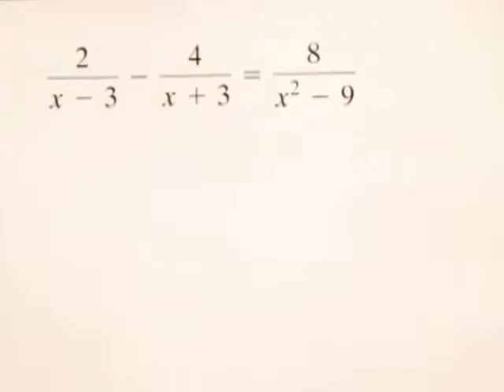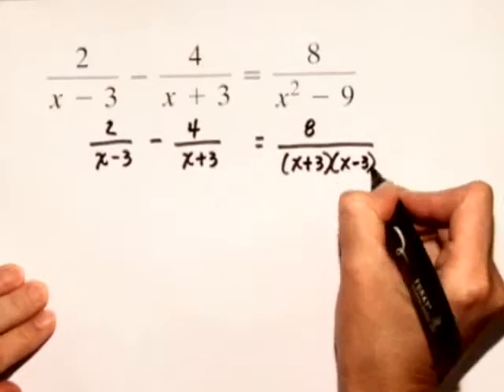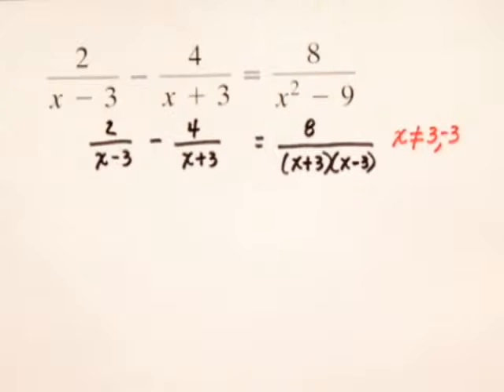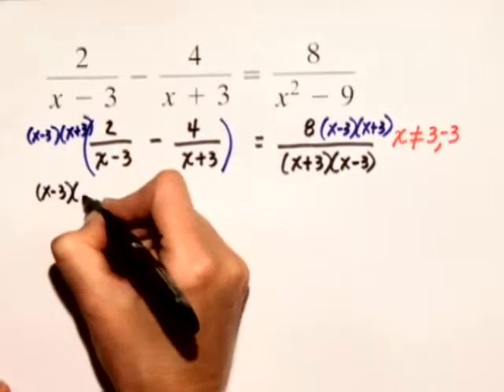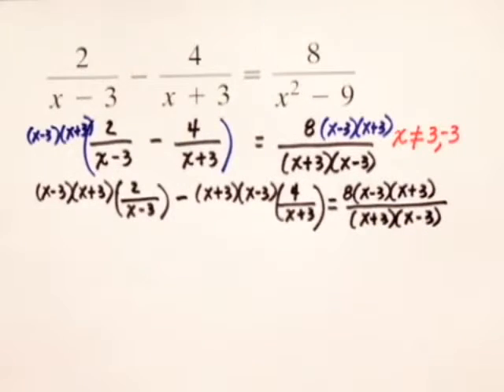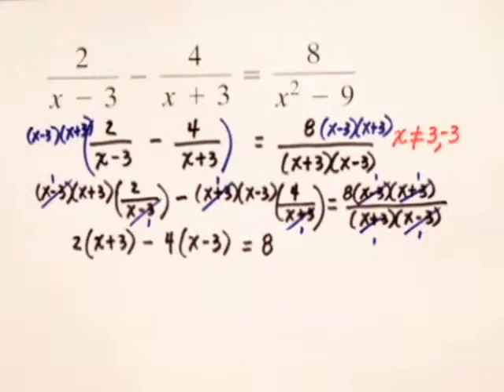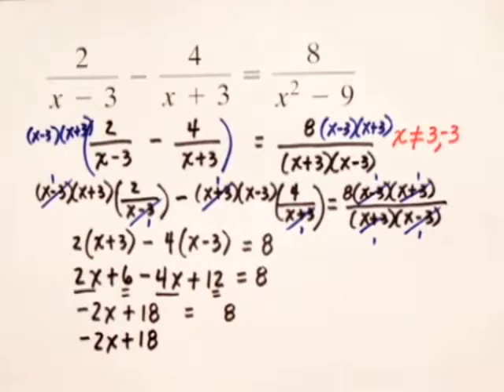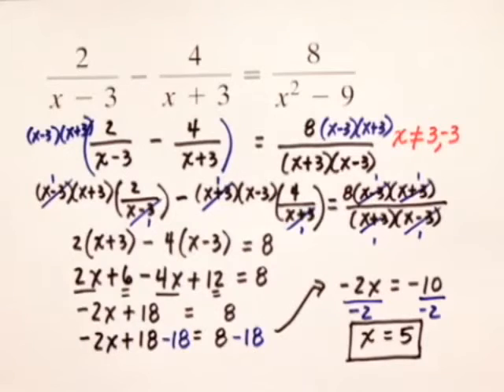Blitzer AT 5e ChapterTestPrepVideo CH1 #04